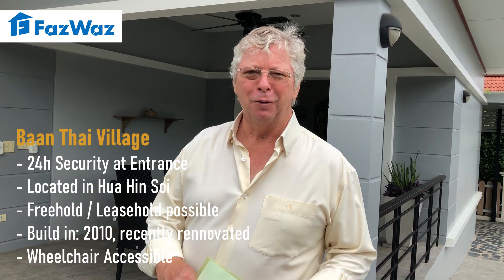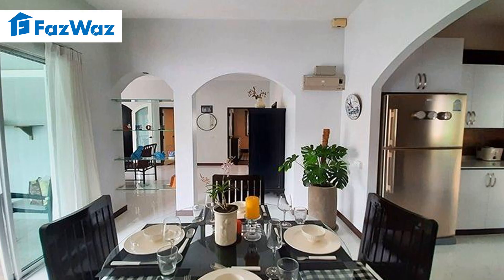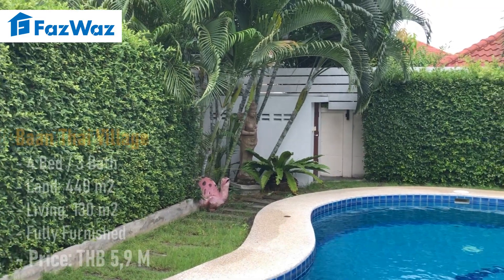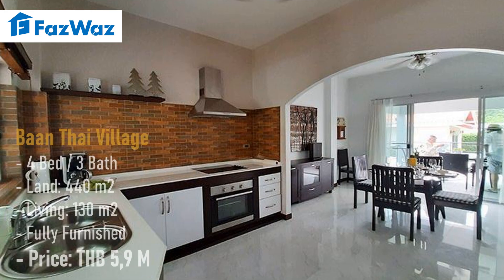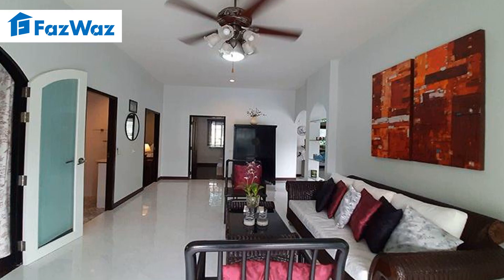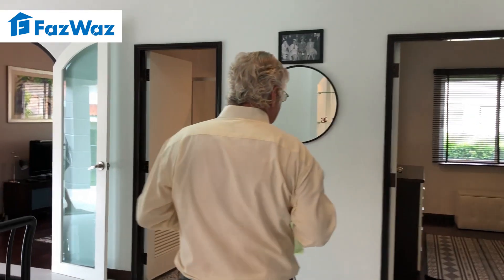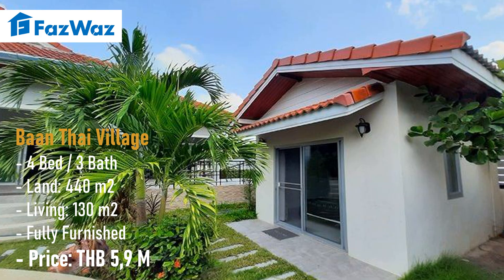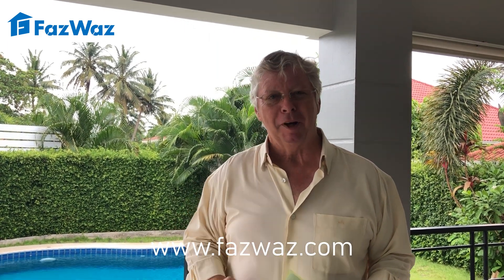4 Bed Pool Villa for Sale at Baan Thai Village - THB 5,9 M (Euro 167.500)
- 4 Bed / 3 Bath
- Land: 440 m2 / Living: 130 m2
- Location: Baan Thai Village, Soi 70 Hua Hin West
- Freehold or Leasehold Available
- Wheelchair Accessible